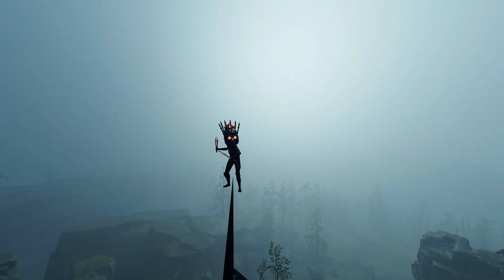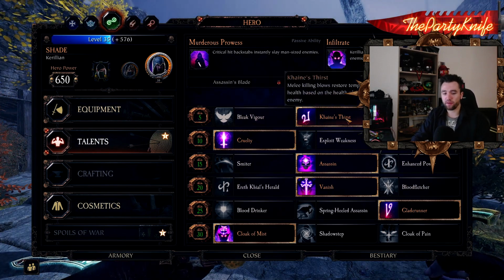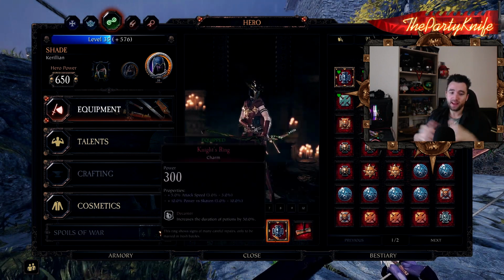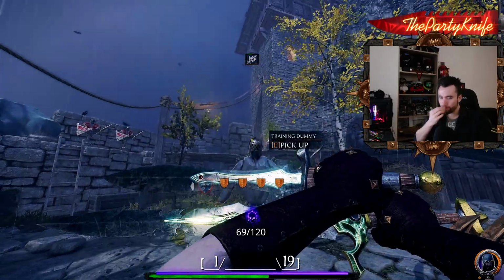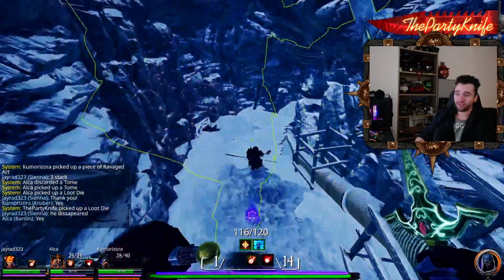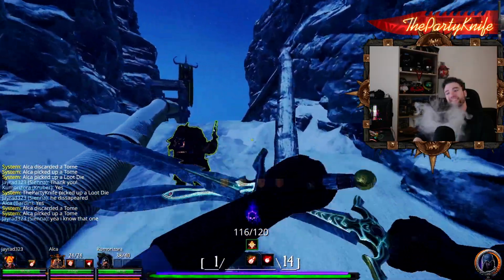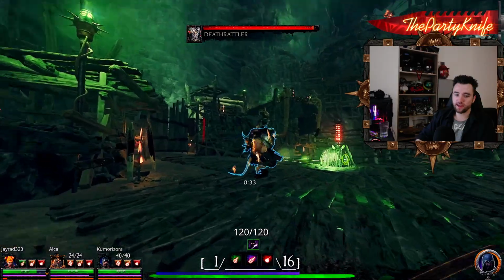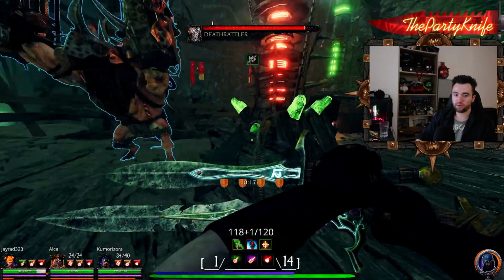The Blade of Shade l Quick Build Guide l #4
Welcome ladies and gentlemen, boys and girls, kids and adults, recruits and veterans, filthy elves and salty zealots! To yet another Warhammer: Vermintide 2 - Winds of magic video! Today we take a look at a few funny clips I had happen to me recently before moving on to what is likely the best quick play team I've had in 2021. Playing a Cataclysm deed on Skittergate with the modifiers ''You fall you die'' and ''No Respawn''. In other words, if you get rekt once you are out of the game! ( ͡° ͜ʖ ͡°) As always we start out by going into my favorite QP builds and talk a bit about the optimal weapons and properties before getting into the gameplay and commentary. :)

About me
I am a 26 year old tryhard from the tiny hat on top of Germany, also known as Denmark. I'm super secular, with a love and passion for science, astronomy and philosophy. As of making this video i've racked up 4.500+ Hours in Warhammer: Vermintide 2 with all of Okri's challenges done. I spend a lot of time in Vermintide on the modded realm challenging myself with interesting solo run's with special modifiers. I'm a filthy elf main closely followed by my trusty self exploding wizard. I have however played all characters above 30+100 on the official realm. You have a great day internet sir! :D